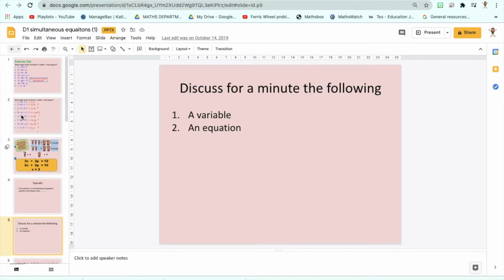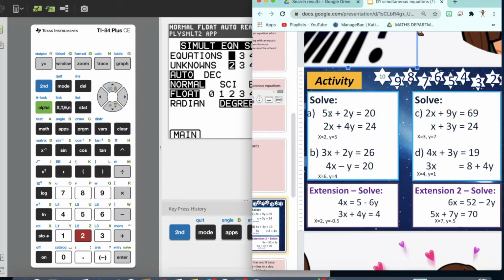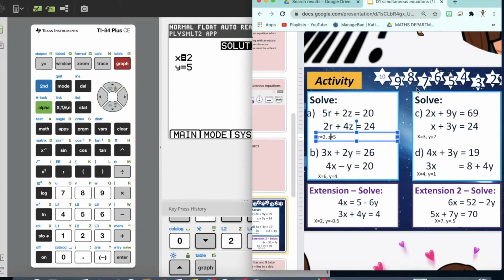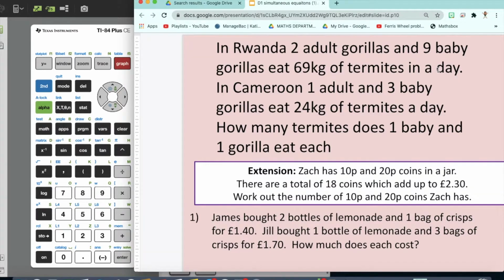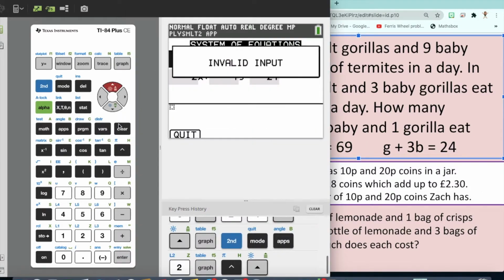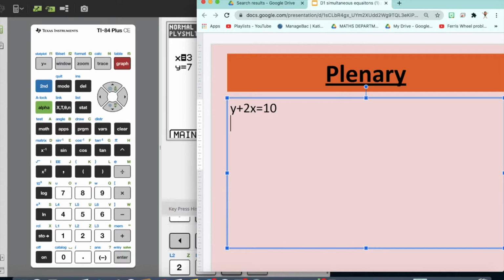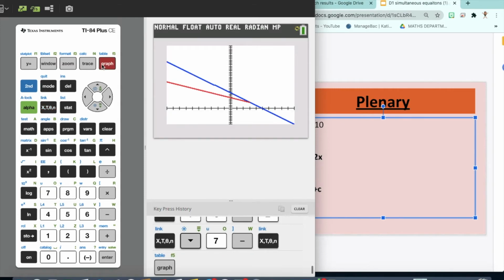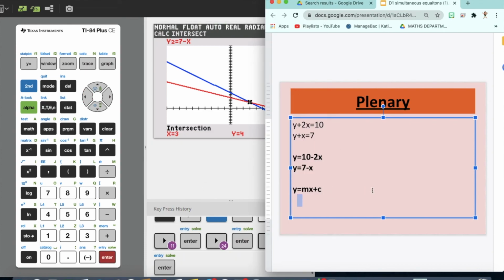simultaneous equations yt final